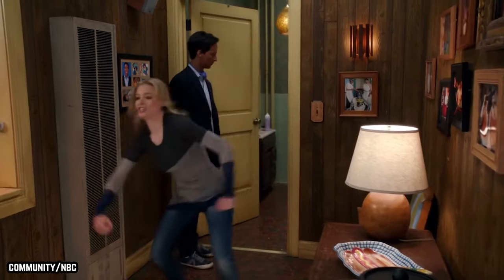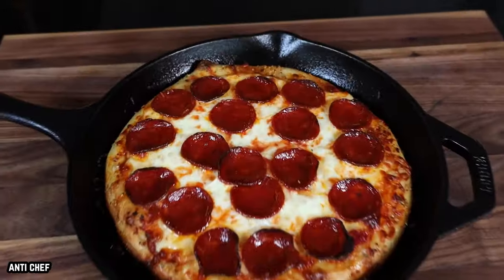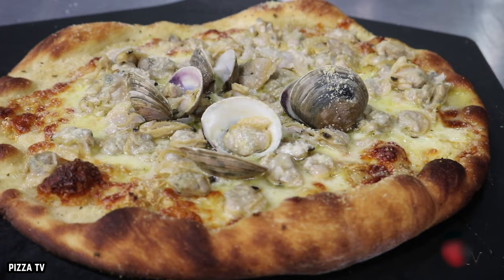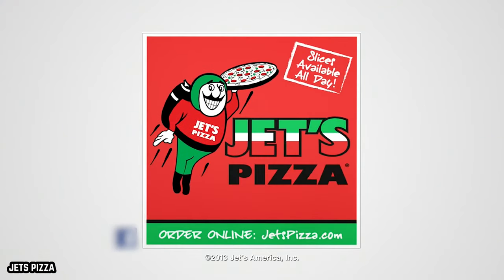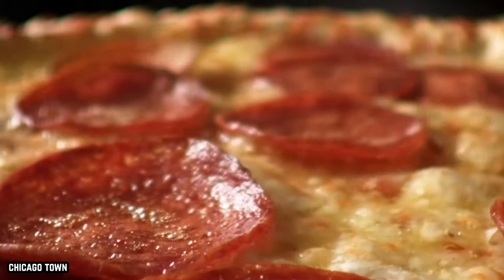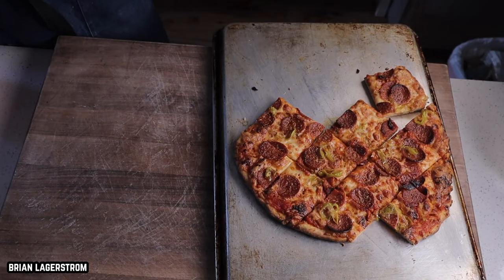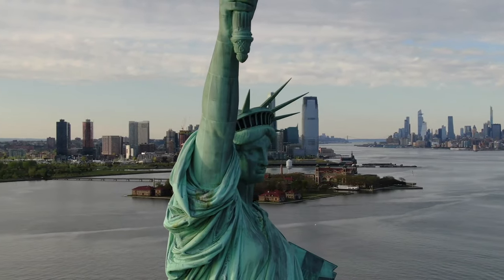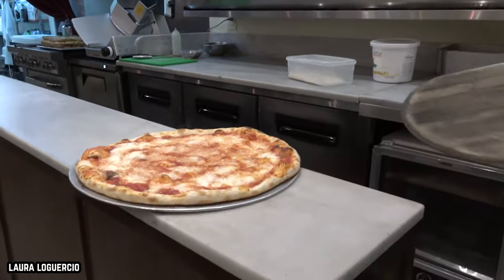Top 10 Pizza Styles Found in the United States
Do you know what are the top 10 pizza styles found in the United States of America? There are a variety of pizzas the USA has to offer to their people!

Varieties of pizza are everywhere and as a result, people are quick to bring up their favorites. Which one reigns supreme? Here’s our list of the Top 10 Pizza Styles Found in the United States. If you enjoyed this video. Comment

TIMESTAMPS:
0:00 Pizza Styles Found in the United States
0:12 Deep Dish
1:35 Pan Pizza
2:48 New Haven Style
3:47 California-style
5:05 Detroit Style
6:17 St Louis Style
7:01 Tavern Style
8:00 Buffalo Style
9:29 Colorado Mountain Pie
10:45 New York Style